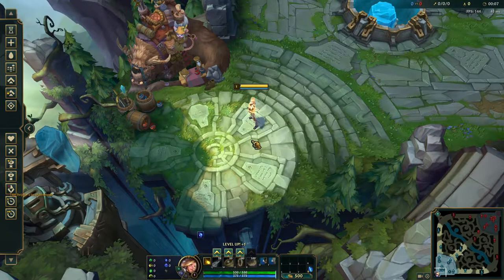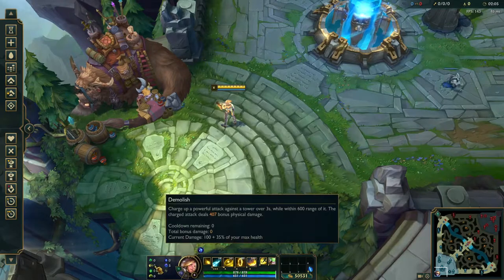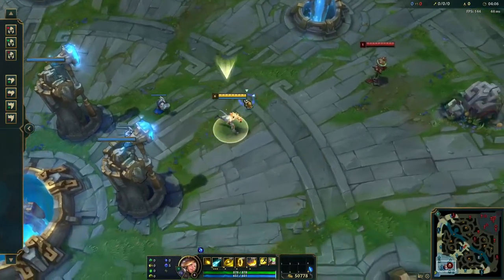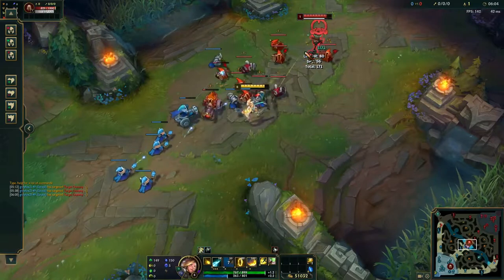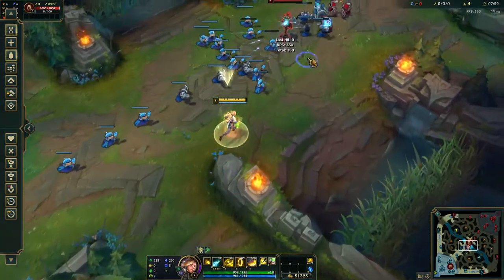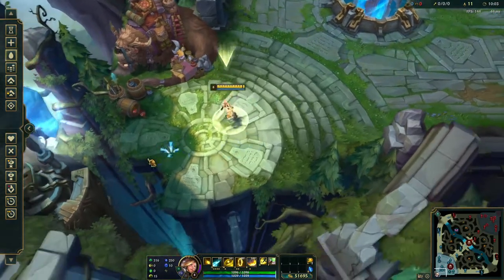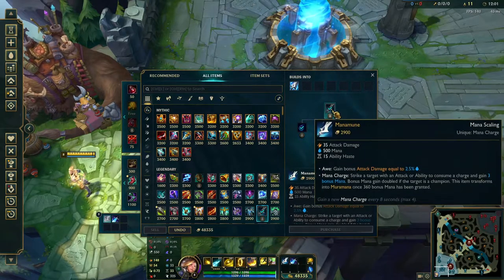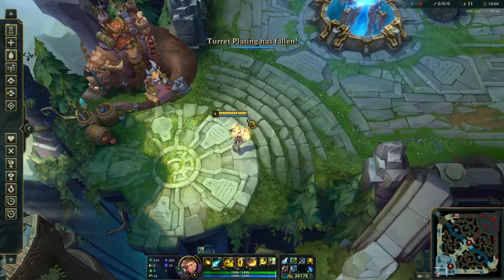How to Play Ezreal - League of Legends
In this video, I go through a run down of Ezreal's skills and his build path that I personally use which people learning the champion can also pick up.